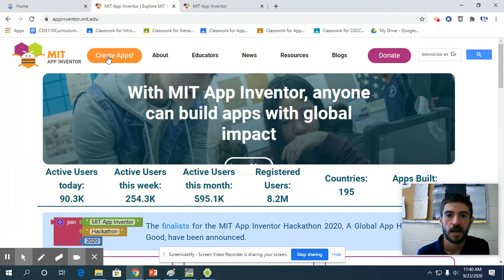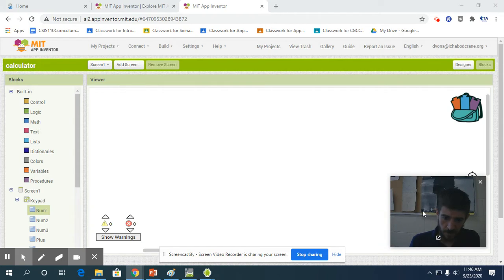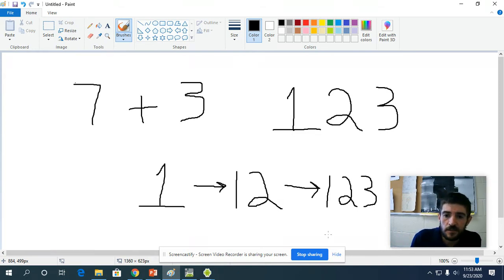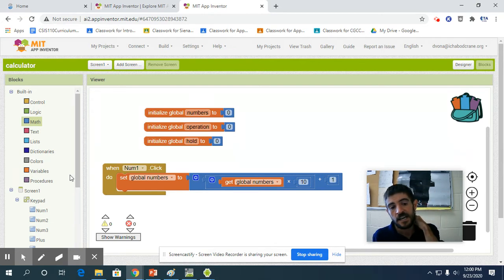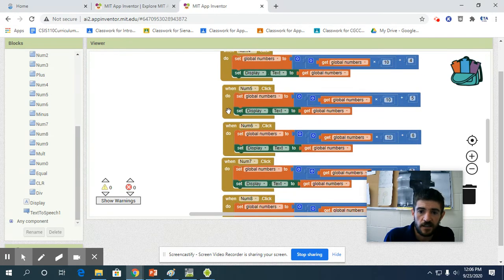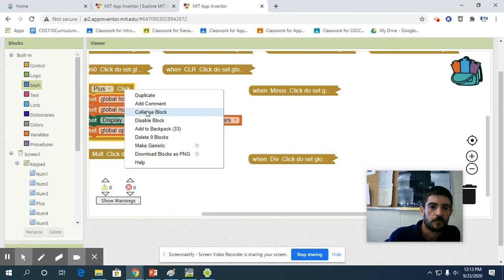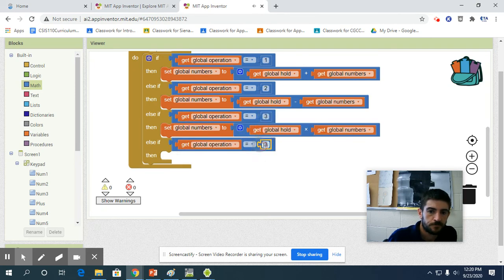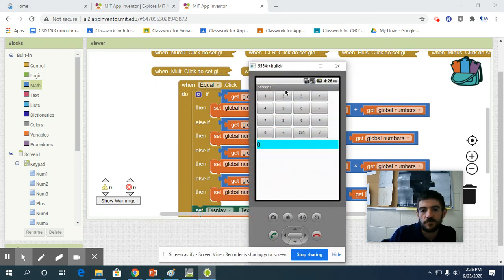App Development - Calculator Code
This video walks you through programming your calculator app.